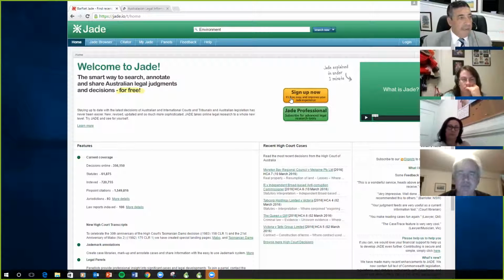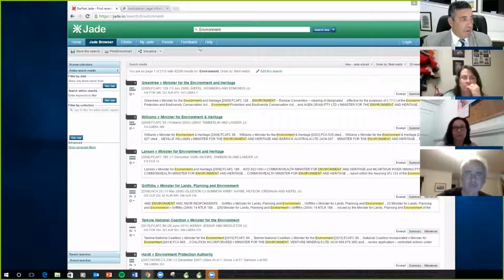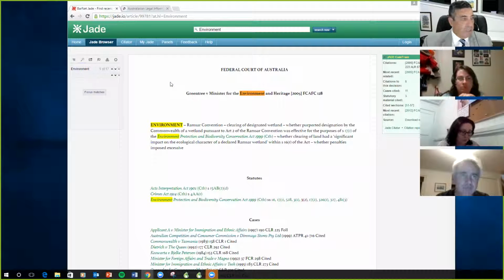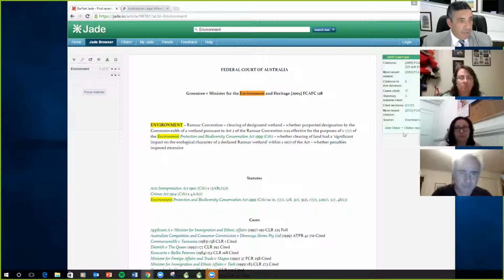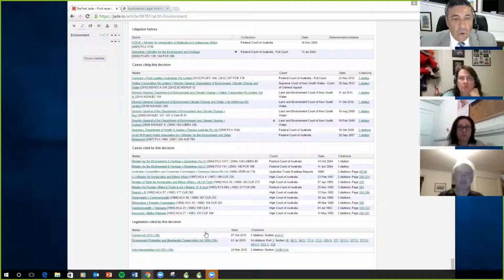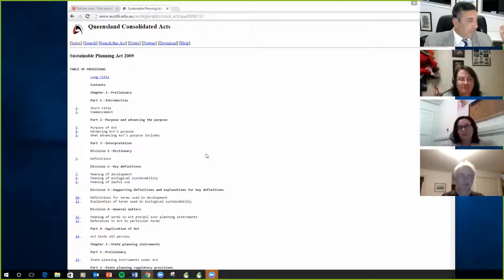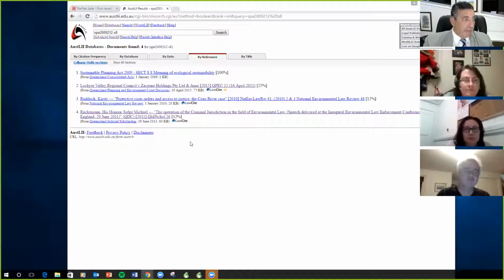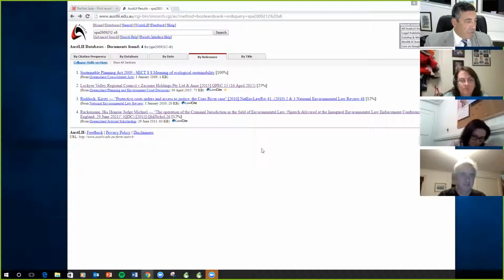LAWS CQU_4 International and Federal Environment Law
LAWS CQU_4 International and Federal Environment Law.  John Milburn recorded live session.  This presentation is part of courses on Law presented by John Milburn, CQUniversity, Australia, The full course may be viewed on iTunes U at the CQUniversity site.